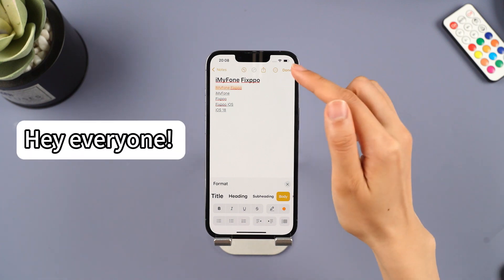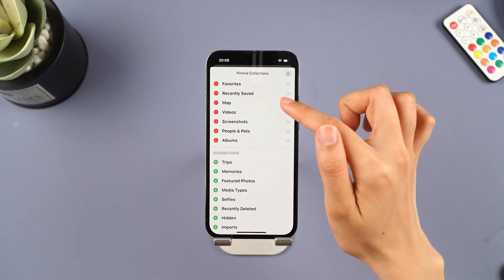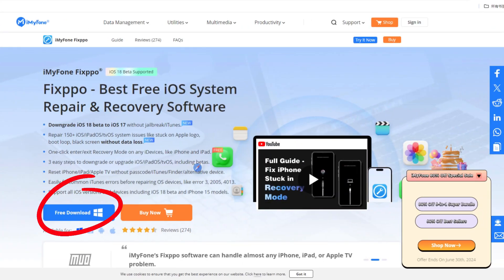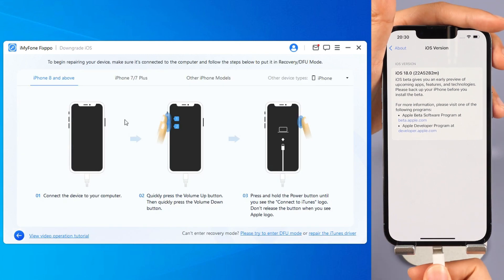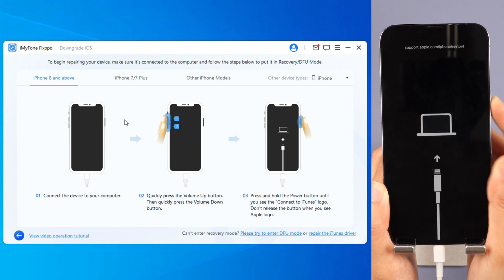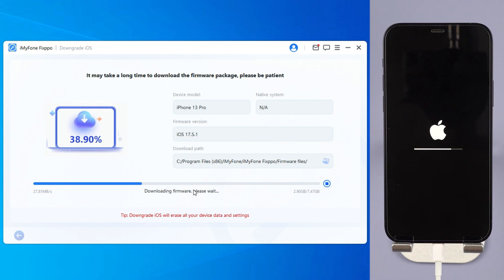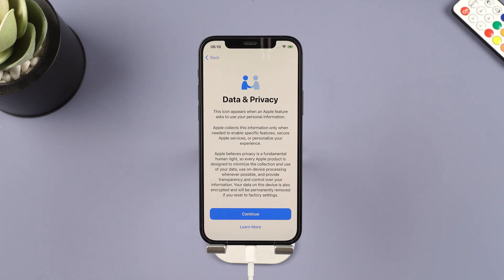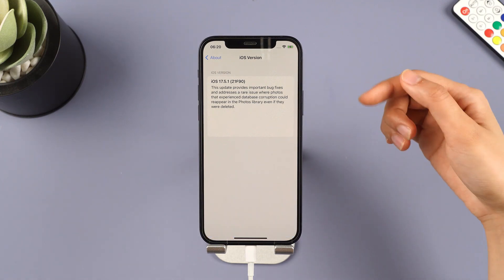[iOS18 Updated] How to Downgrade iOS 18 to iOS 17 | Tutorial | 2024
After updating to iOS 18, have you been experiencing overheating, lagging, and severe battery drain issues on your iPhone? Don't worry, downgrading can help solve these problems effectively. In this video, we provide two ways to downgrade:
00:18 You Must-Know Before Downgrade
00:33 Downgrade to iOS 18 using iMyFone Fixppo (Safe and Easy)
Let's fix those issues and get your iPhone back to normal!